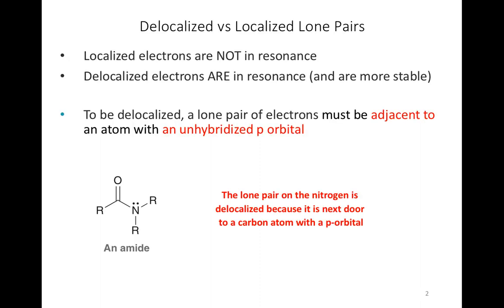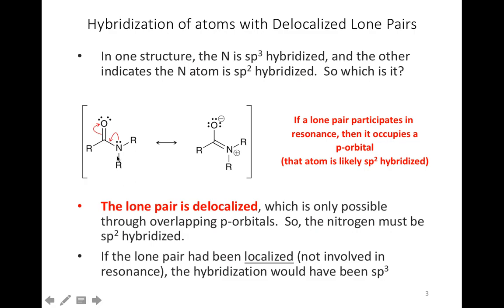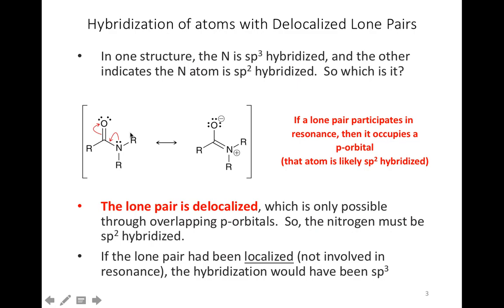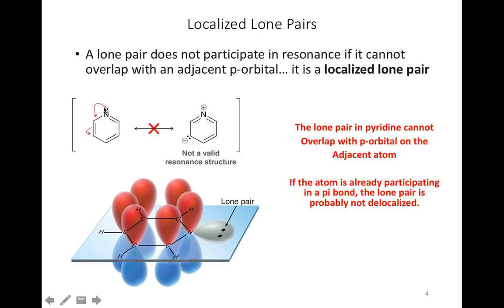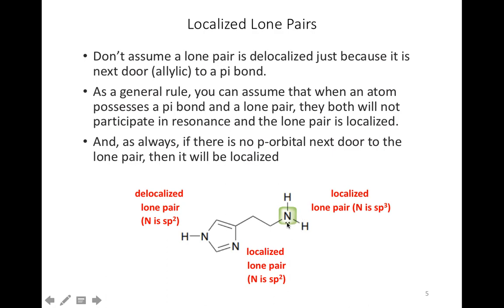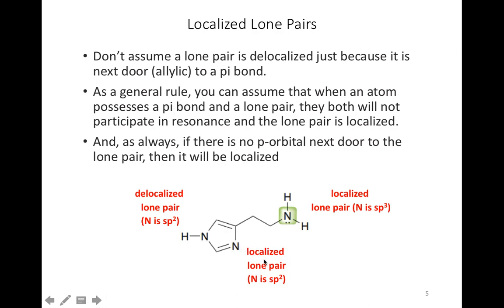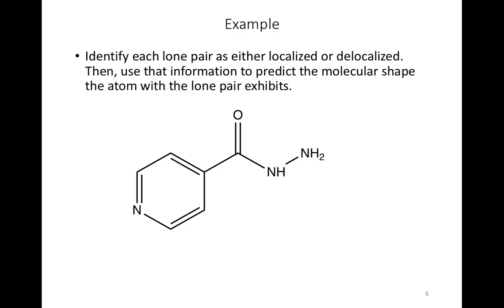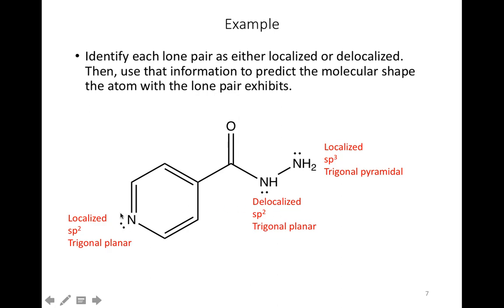delocalized vs localized lone pairs